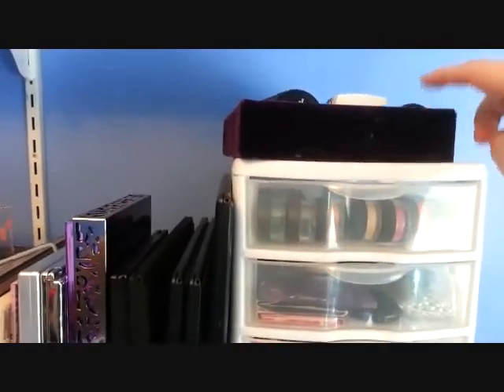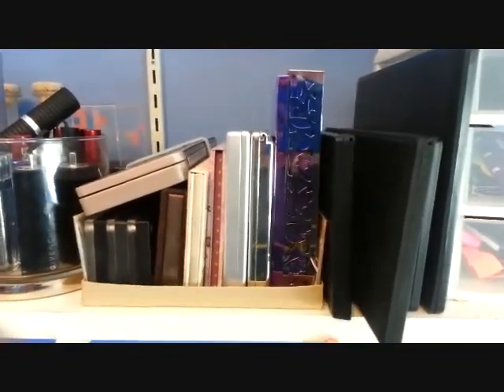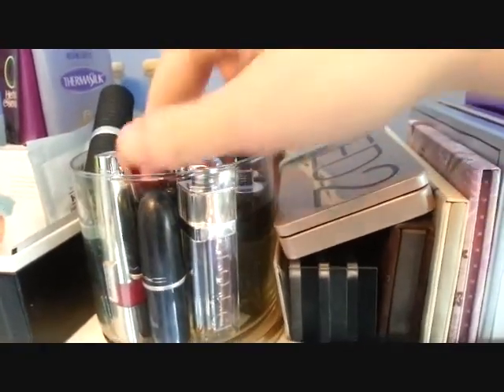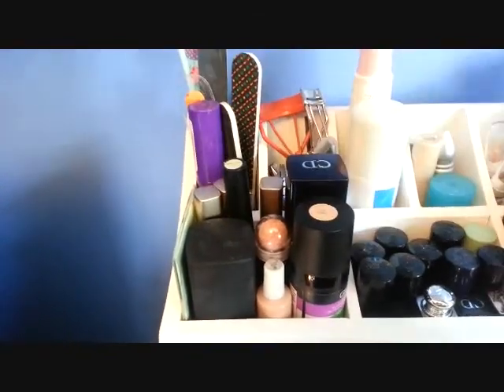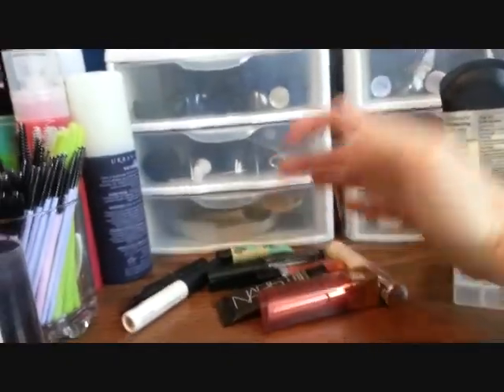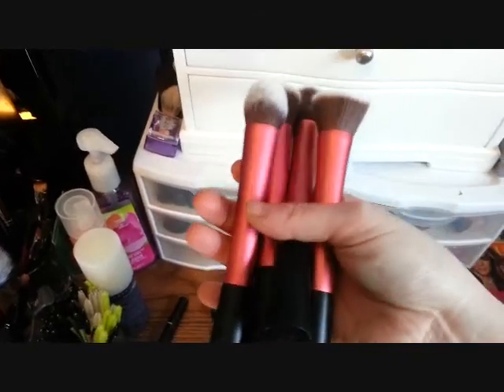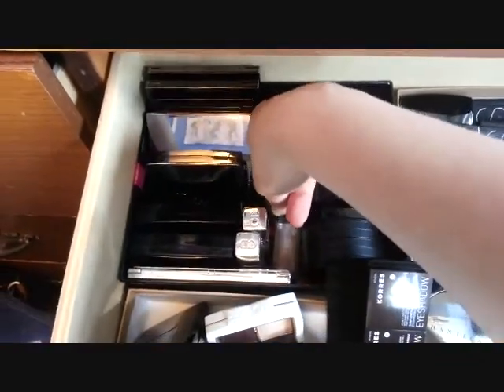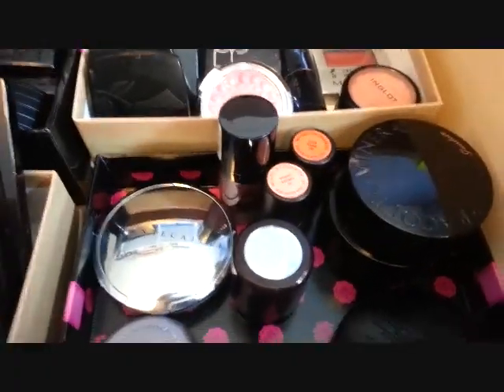My Makeup Collection, Storage And Organization (Polish Jinx)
Hey everyone! Here is my much requested makeup collection! Yes its bigger than it need be, yes its more than I will ever use myself, and yes I still want A LOT of stuff! I know! I am totally helpless!!